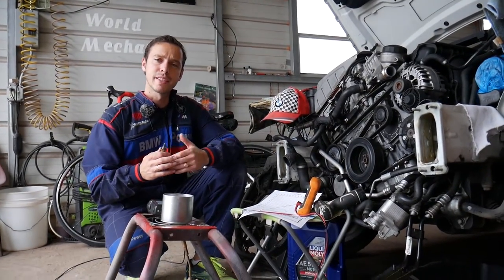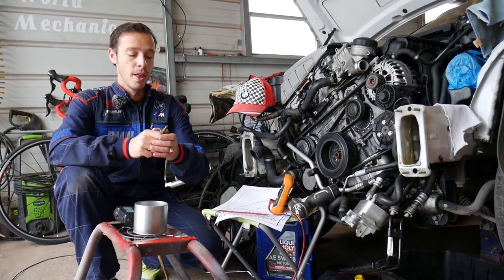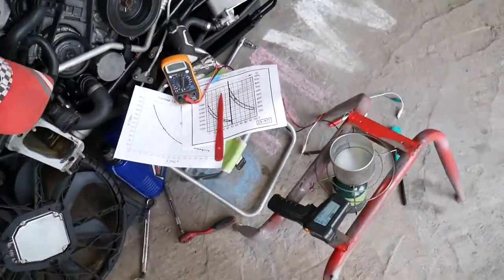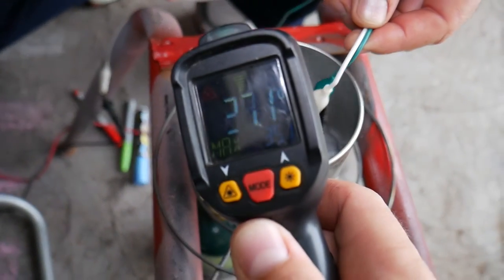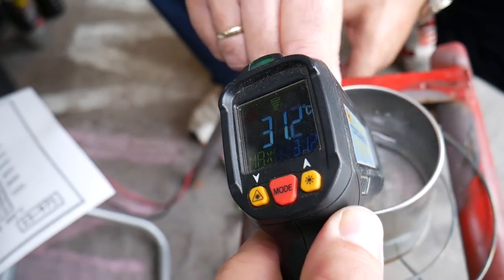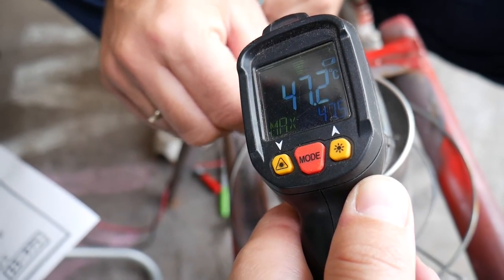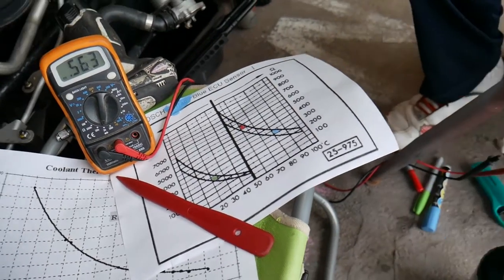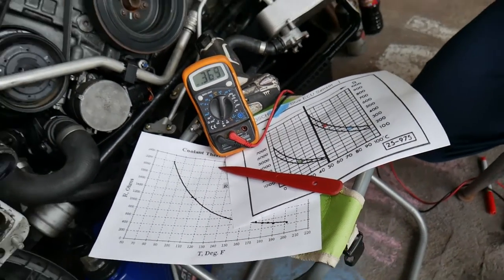TEST COOLANT TEMPERATURE SENSOR ON BMW 7 SERIES E38 E65 E66 F01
If you have BMW 7 series E38, E65, E66, F01 and you want to see how to test coolant temperature sensor because your car is overheating or the temperature gauge is not working on BMW E38, E65, E66, F01 we will explain that in this video. We demonstrated how to test coolant temperature sensor on BMW E65, E66, F01 with N52 6 cylinder engine but it should work for most 6 cylinder engines such as N52, N53, N54, N55 and even 8 cylinder engines since they use similar design of coolant temperature sensor.
This video may be helpful on:
2002 BMW E65 E66 How To Test Coolant Temperature Sensor
2004 BMW E65 E66 How To Test Coolant Temperature Sensor
2005 BMW E65 E66 How To Test Coolant Temperature Sensor
2006 BMW E65 E66 How To Test Coolant Temperature Sensor
2007 BMW E65 E66 How To Test Coolant Temperature Sensor
2008 BMW E65 E66 How To Test Coolant Temperature Sensor
2009 BMW F01 How To Test Coolant Temperature Sensor
2010 BMW F01 How To Test Coolant Temperature Sensor
2011 BMW F01 How To Test Coolant Temperature Sensor
2012 BMW F01 How To Test Coolant Temperature Sensor
2013 BMW F01 How To Test Coolant Temperature Sensor
2014 BMW F01 How To Test Coolant Temperature Sensor
2015 BMW F01 How To Test Coolant Temperature Sensor

► Coolant Temperature Sensor (check fitment)
► Alligator Clips
► Temperature Gun

•Cameras
Panasonic Lumix FZ300

•Tripod
Polaroid 72-inch

•Microphone
Polaroid Pro Video Condenser

•Light
NEEWER 160 LED CN-160 Dimmable

•Camera
Sony HD Video Recording HDRCX405